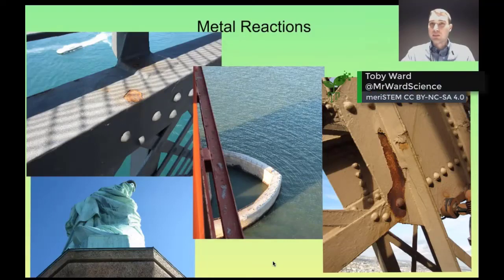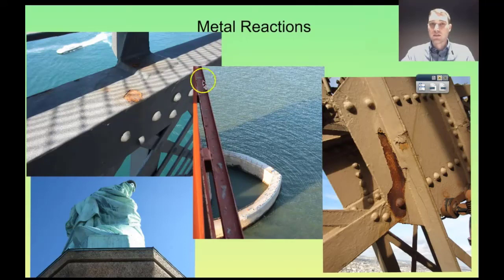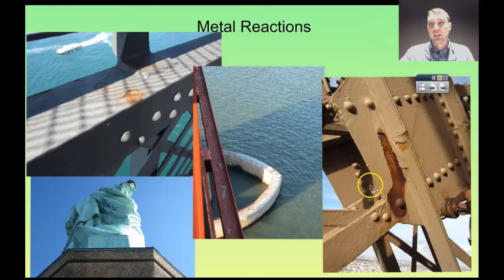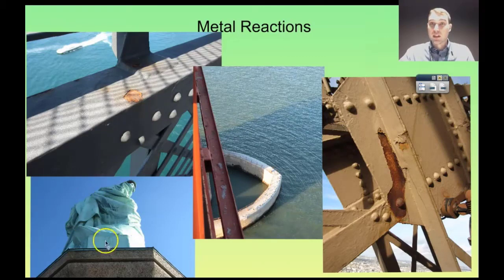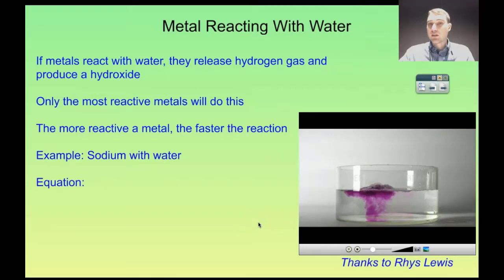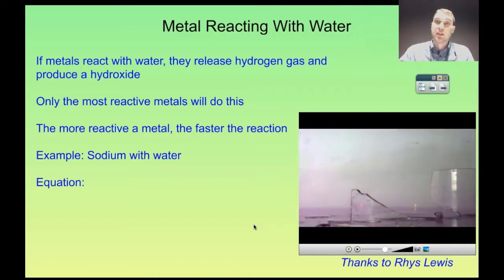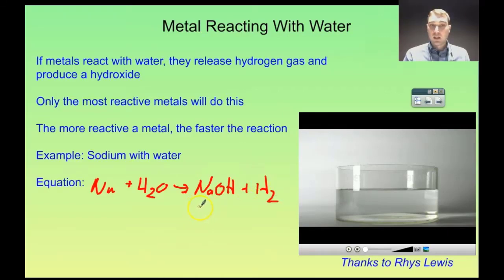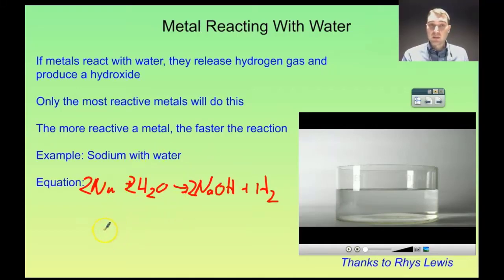Metal reactions | Redox | meriSTEM